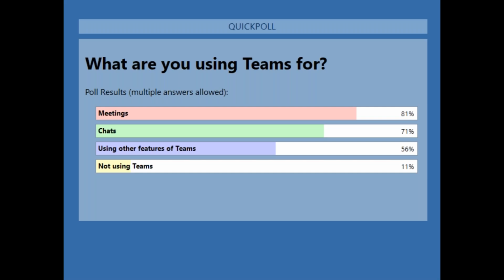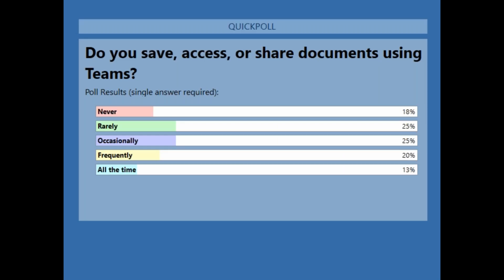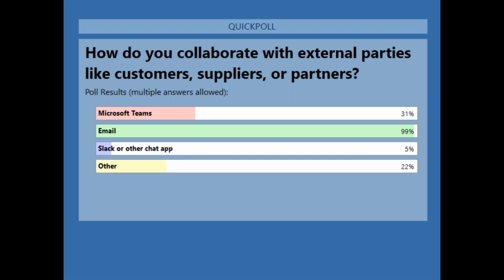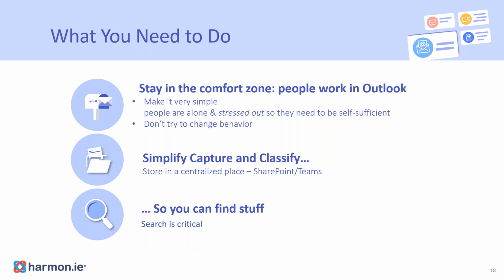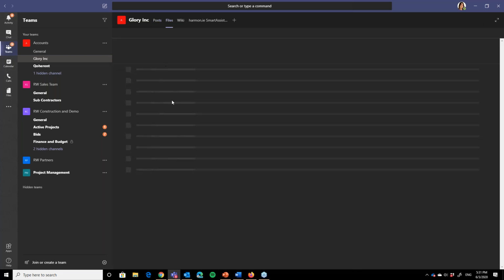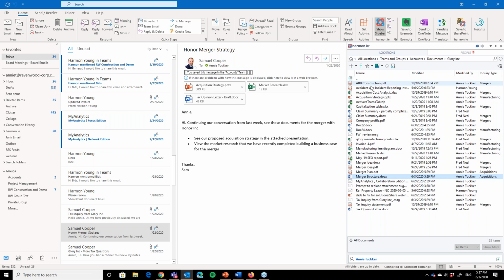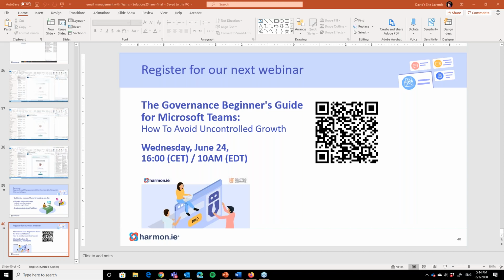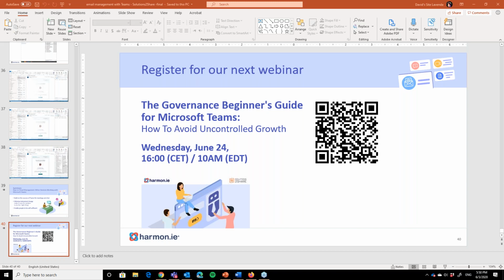Webinar: Email Management Using Microsoft Teams